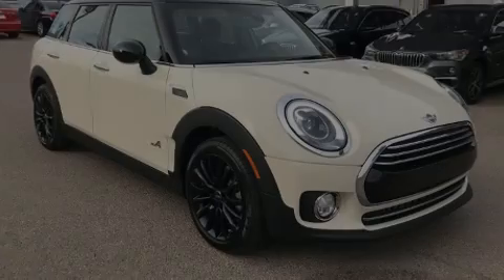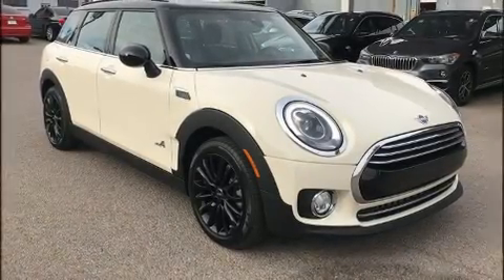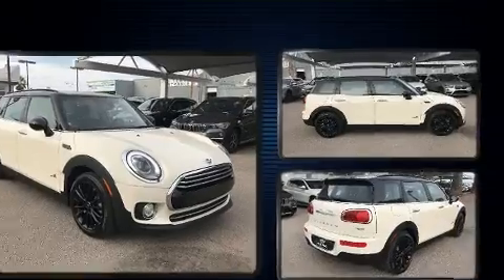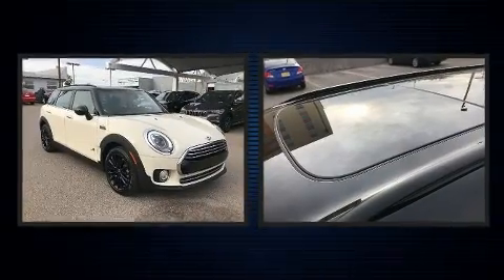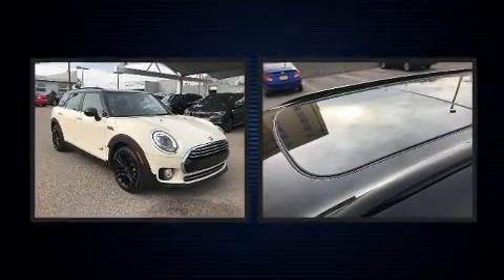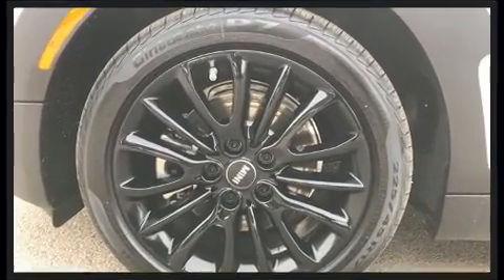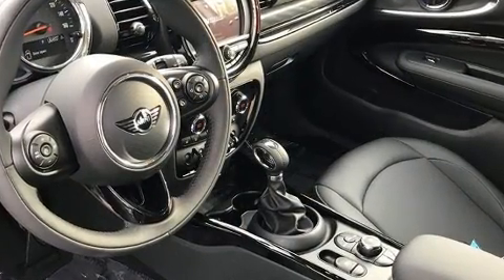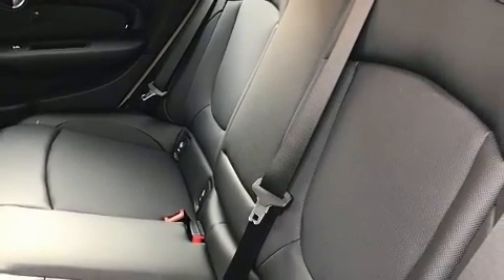2019 MINI Clubman Cooper Signature in El Paso, TX 79925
Outstanding design defines the 2019 Mini Clubman This 4 door, 5 passenger wagon offers the features and options for which you've been searching. Smooth gearshifts are achieved thanks to the efficient 3 cylinder engine, and for added security, dynamic Stability Control supplements the drivetrain. Turbocharger technology provides forced air induction, enhancing performance while preserving fuel economy. It includes power seats, a trip computer, automatic dimming door mirrors, heated seats, air conditioning, power door mirrors and heated door mirrors, cruise control, and seat memory. Storage solutions are integrated throughout the interior, demonstrating thoughtful attention to detail. For drivers who enjoy the natural environment, a power moon roof allows an infusion of fresh air. Audio features include an AM/FM radio, steering wheel mounted audio controls, and 12 speakers, providing excellent sound throughout the cabin. Passengers are protected by various safety and security features, including: dual front impact airbags with occupant sensing airbag, front side impact airbags, traction control, brake assist, ignition disabling, and 4 wheel disc brakes with ABS. You'll never lose visibility with rain sensing wipers, which activate automatically when the drops start to fall. Our sales reps are knowledgeable and professional. We'd be happy to answer any questions that you may have. Stop by our dealership or give us a call for more information.